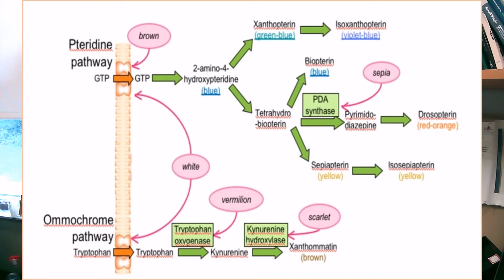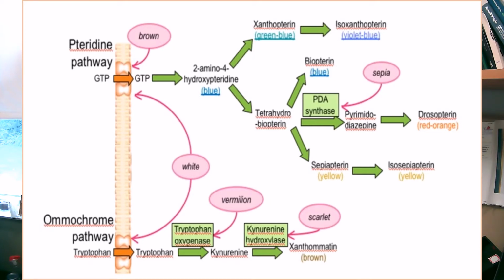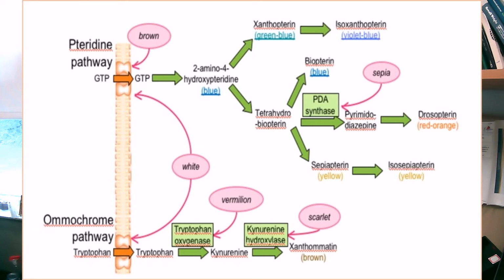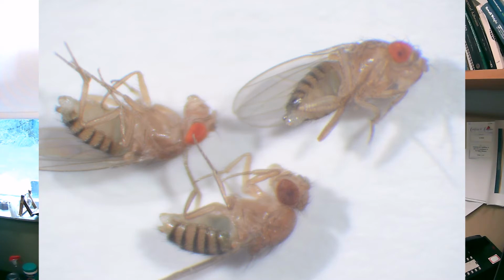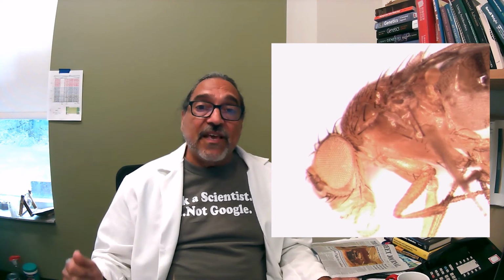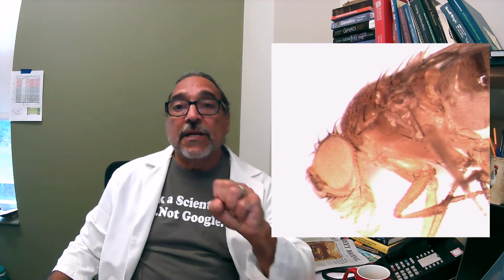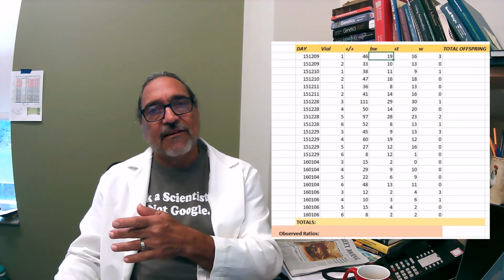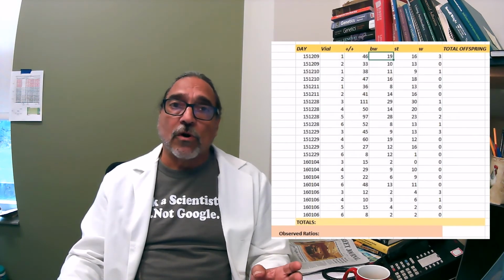What's in a color?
An F2 dihybrid cross between two eye-color mutants of Drosophila melanogaster.